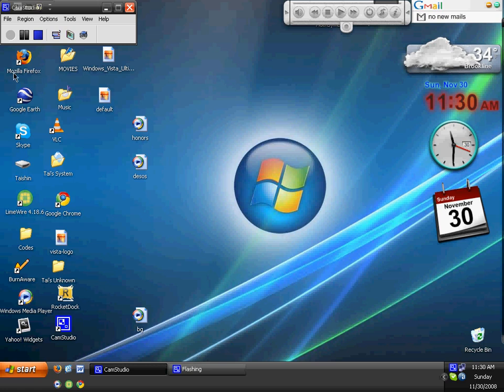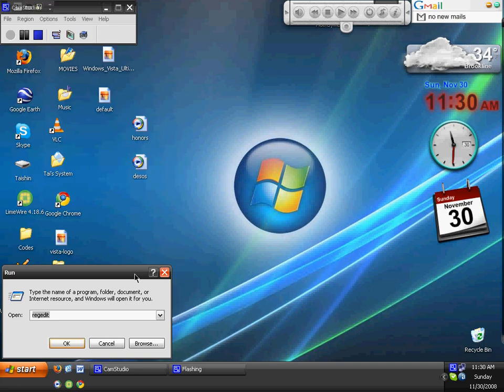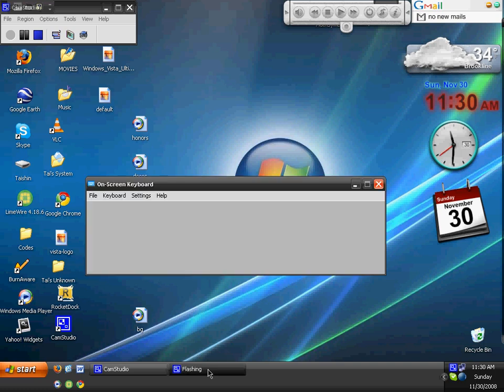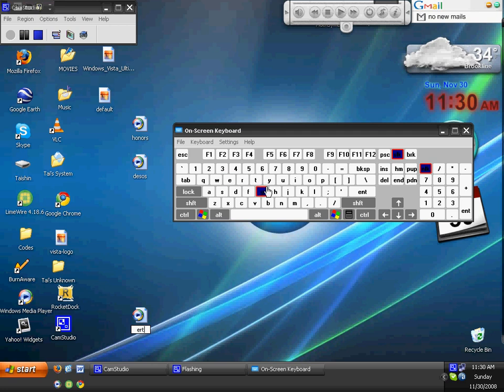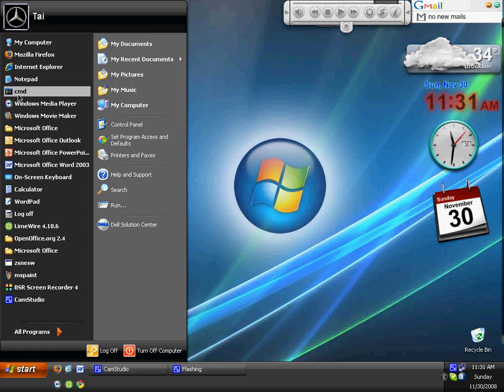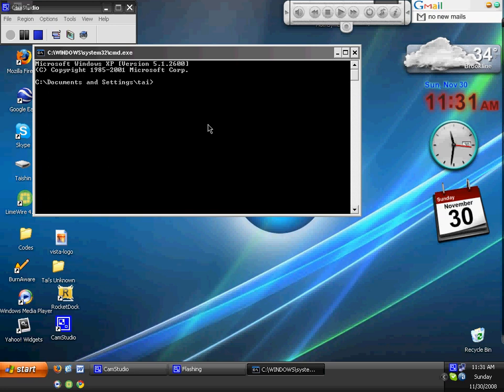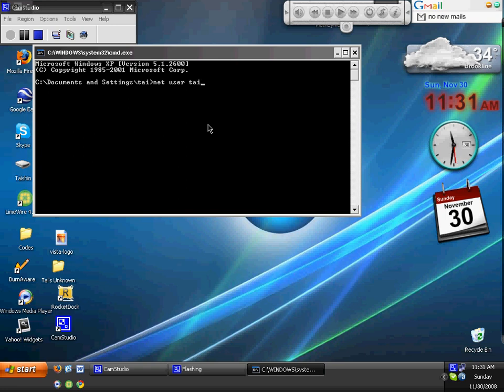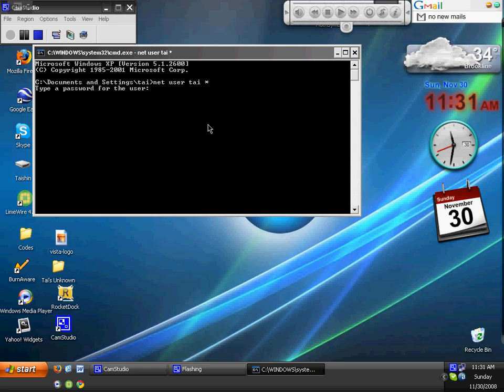Windows XP Tricks & Tips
2 tricks for Windows XP and Vista